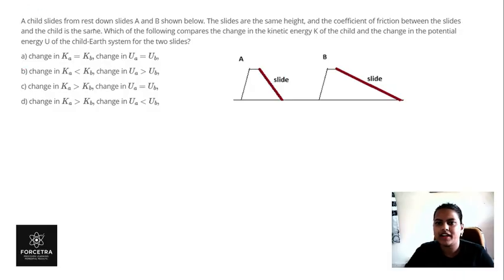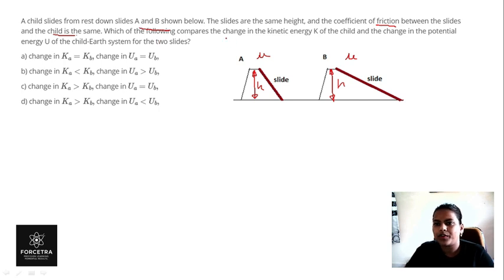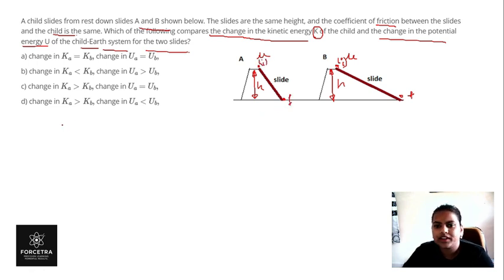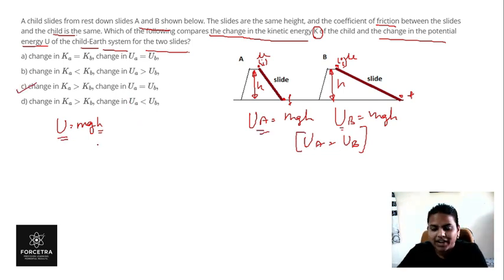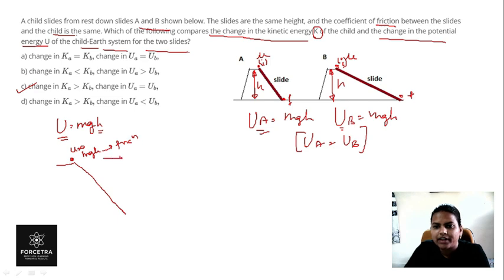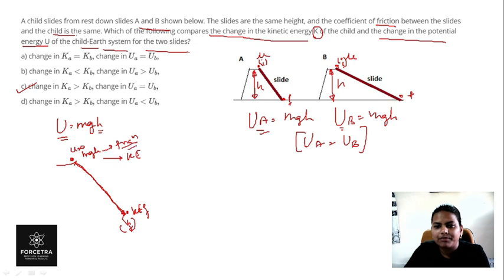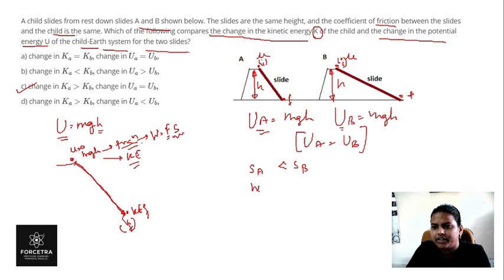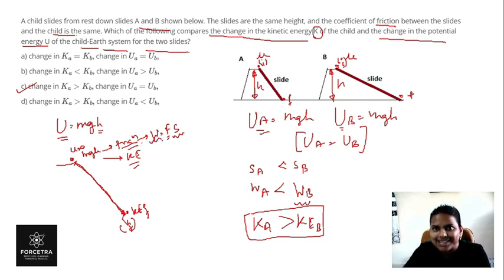Energy Conservation: Problem-11 | Past Year MCQ Questions solved by Mudita Bansal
A child slides from rest down slides A and B shown above. The slides are the same height, and the coefficient of friction between the slides and the child is the same. Which of the following compares the change DK in the kinetic energy of the child and the change DU in the potential energy of the child-Earth system for the two slides?

OR
You can WhatsApp to 👇🏻
OR
You can DM on LinkedIn 👇🏻